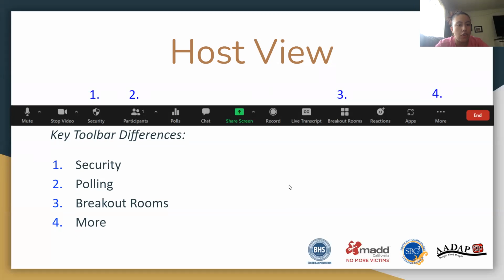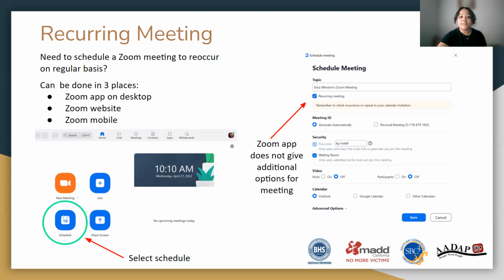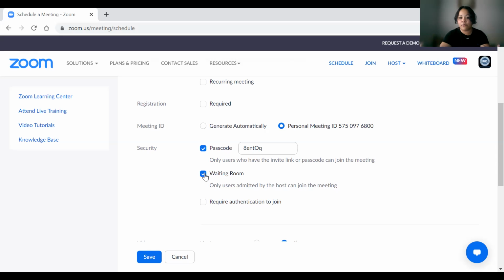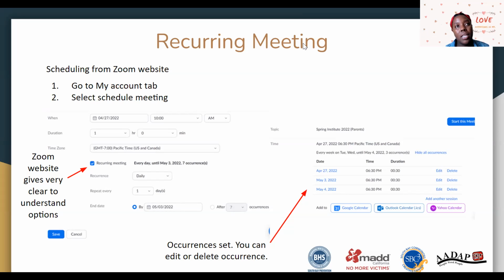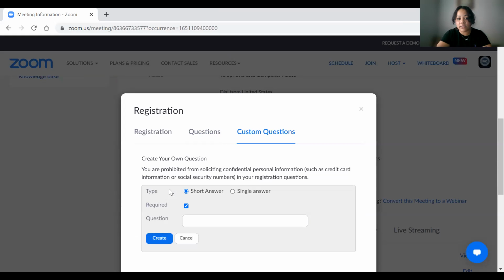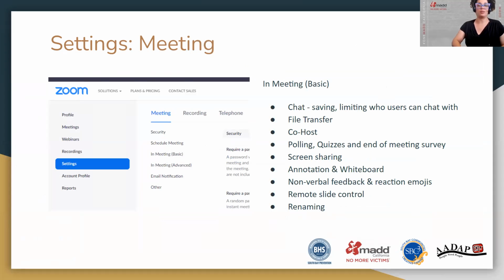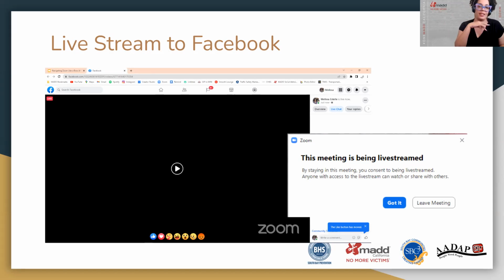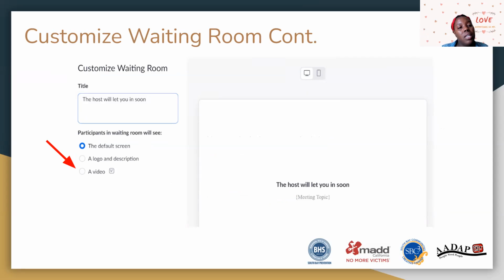BHS South Bay Prevention | Navigating Zoom Like A Big Boss part 2 | April 27, 2022